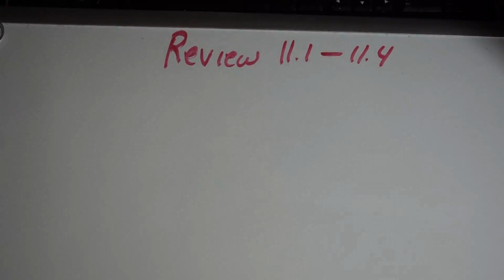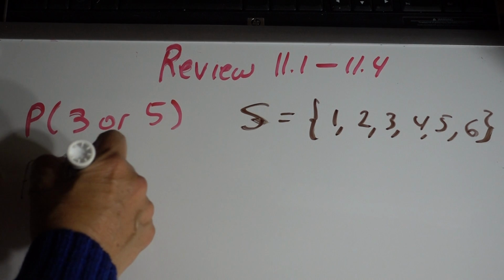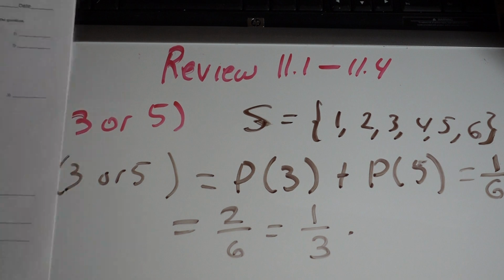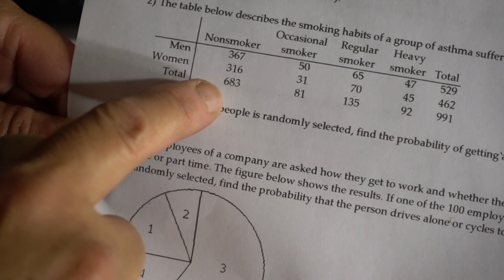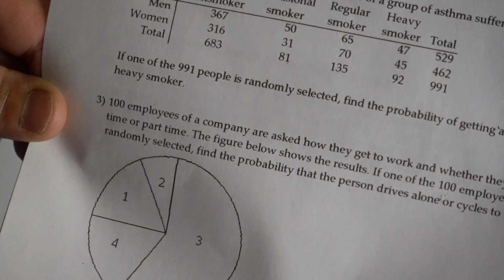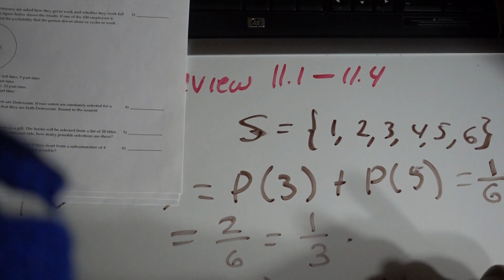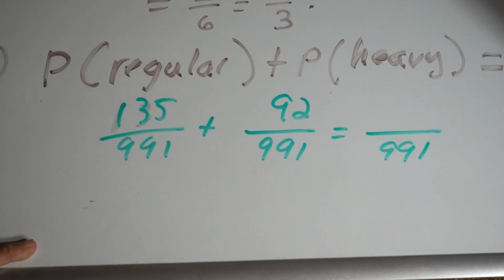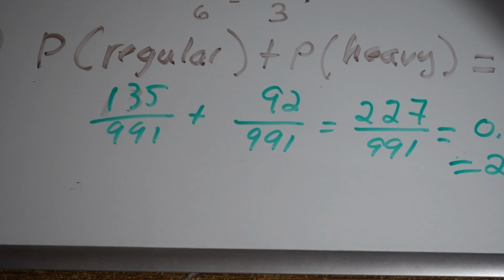Review 11. 1- 11.4 Q 1, 2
Probabilities of simple events